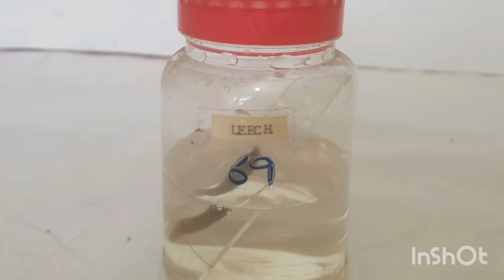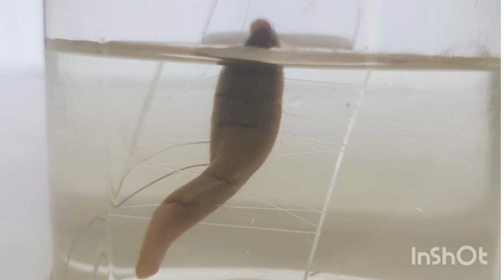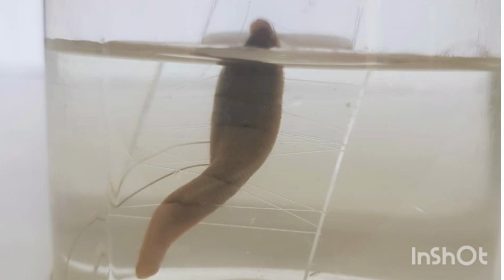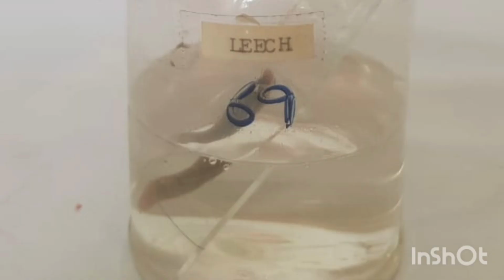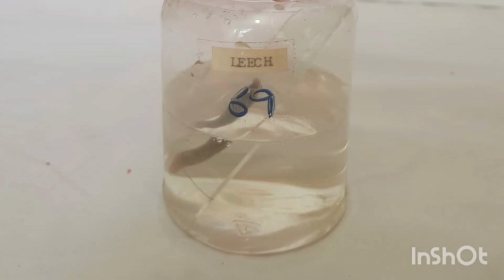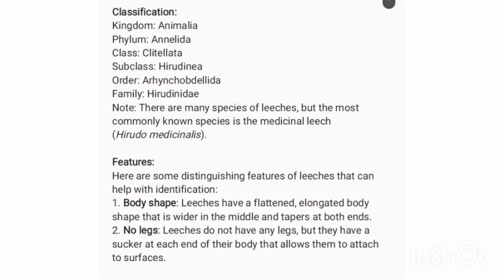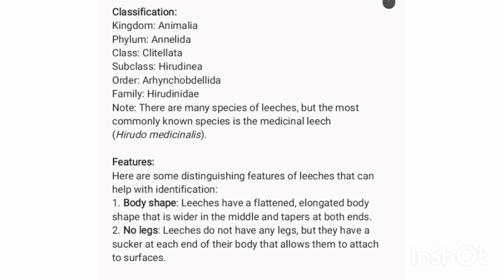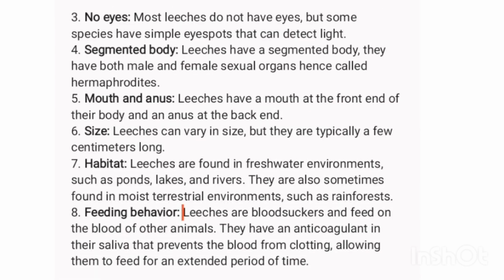Leech distinguishable features| Leech characteristics|Leech Classification|Leech facts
Leech features
Leech distinguishable characters
Leech organism classification
Domains of science
biologybybhatti
Leech national geographic facts
Leech animal fact files
Leech education
Light sciences
Leech information
Leech facts video
Ameer Hamza House of Biology
Miller harley
Biology with kiran
Biology practical
Zoology practical
Neela Bakore Tutorials
Practical copy